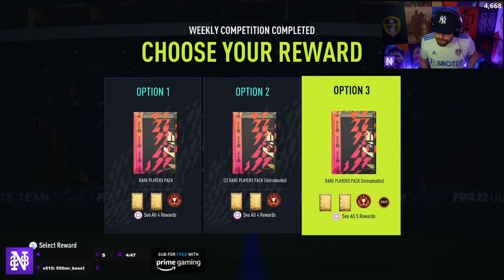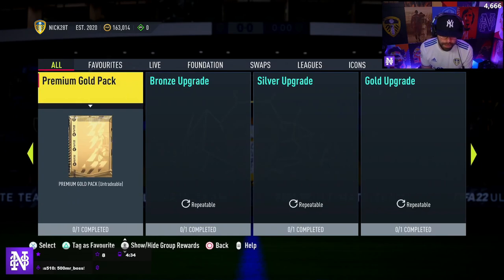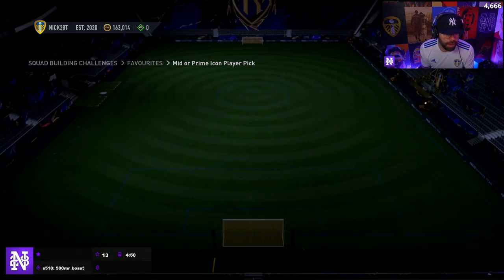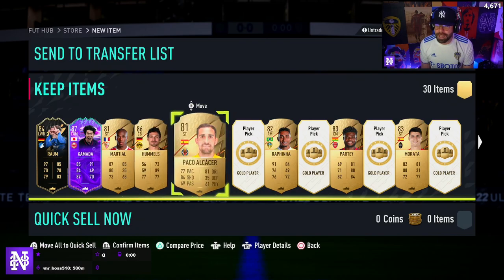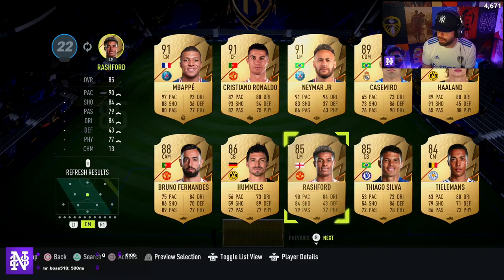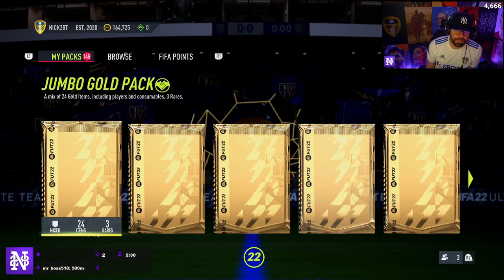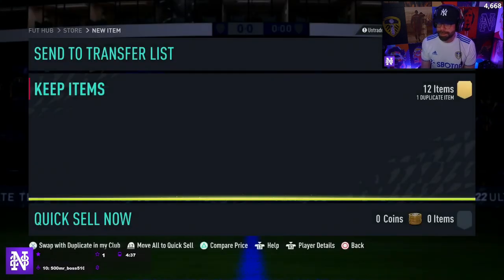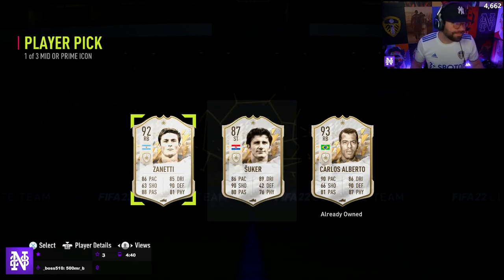AMAZING MID OR PRIME PLAYER PICK!! & 28X player picks - First Owner RTG 202 - FIFA 22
**COMMUNITY**

** CHARITY STREAM LINKS **

**CLOTHING LINE**

**SOCIALS**